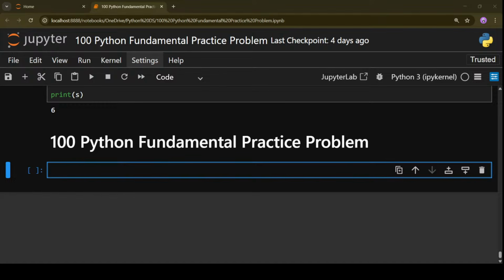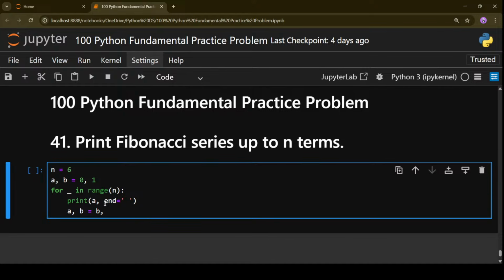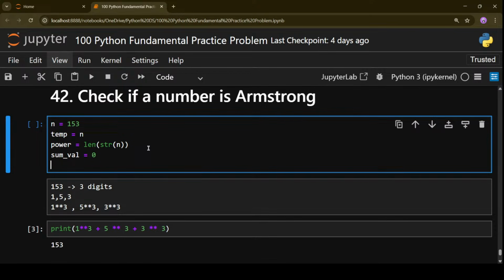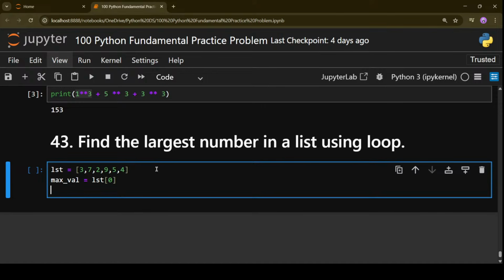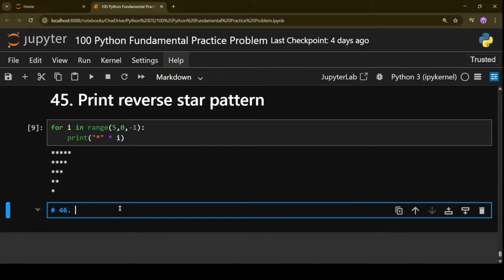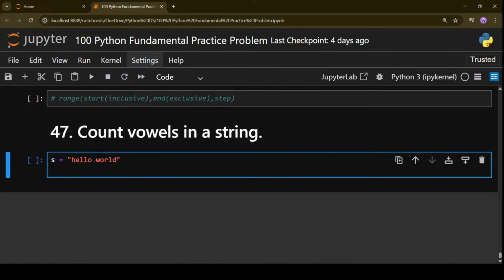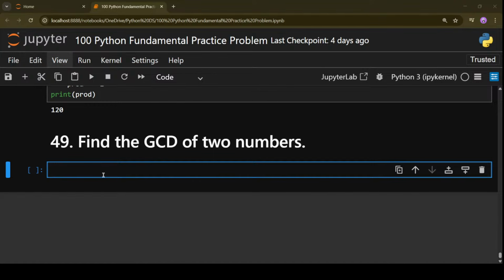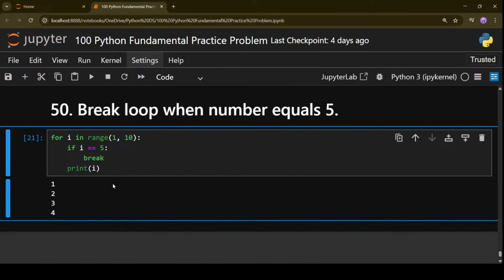100 Python Fundamental Practice Problems